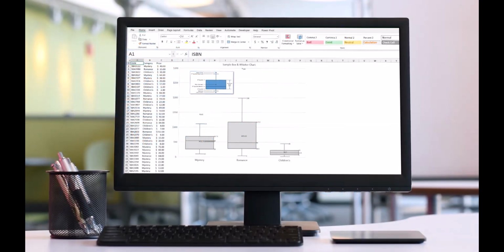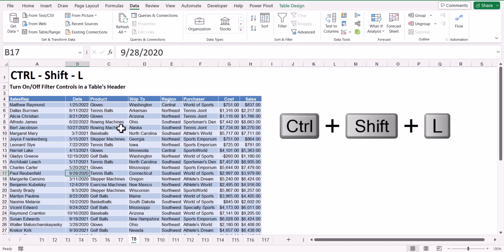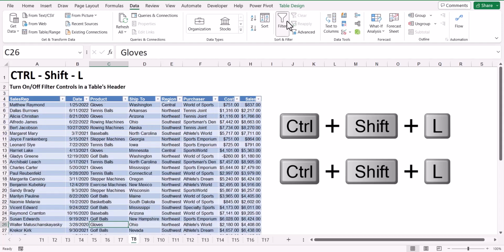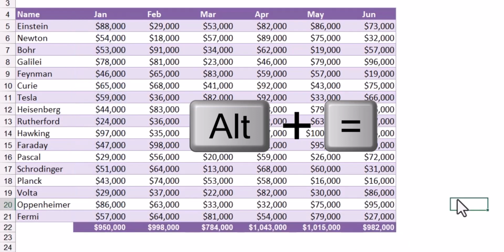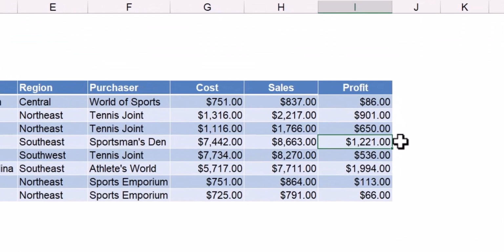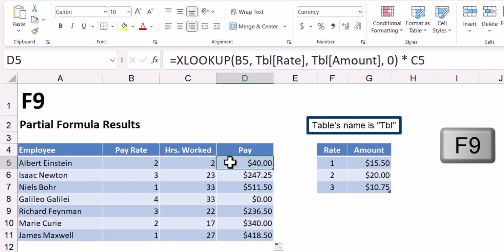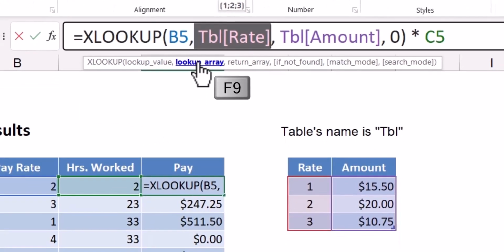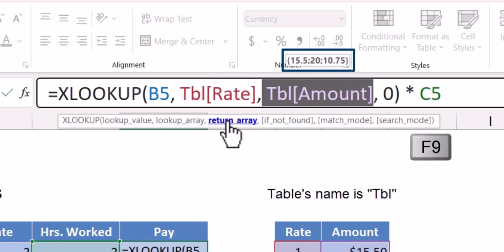Microsoft Excel - Keyboard Shortcuts - Part 2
17 keyboard shortcuts for Excel that will increase your productivity many times over.

00:22 Ctrl-Shift-L (Reset filtered tables)
02:02 CTRL & = (Instant table summations)
03:13 F2 (Edit a cell's contents)
03:35 F9 (Partial formula evaluations)